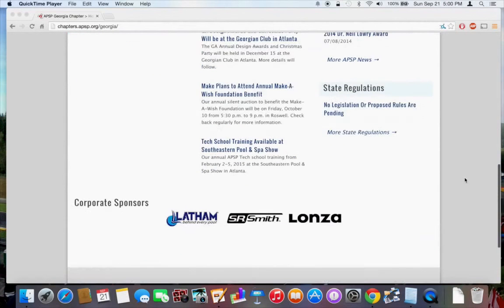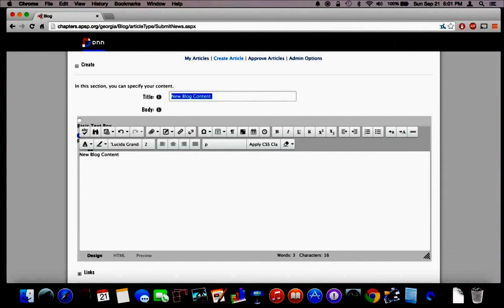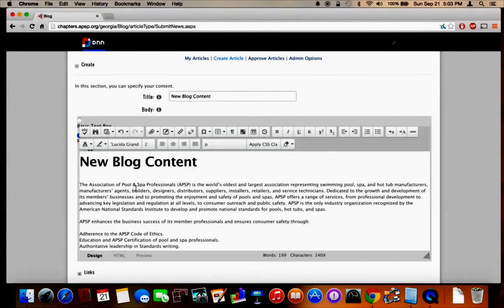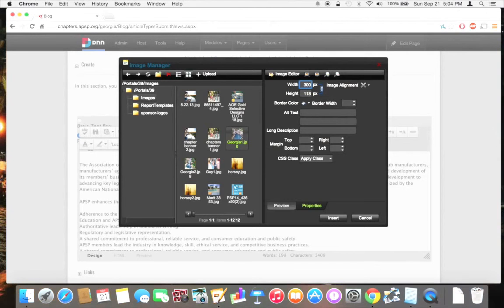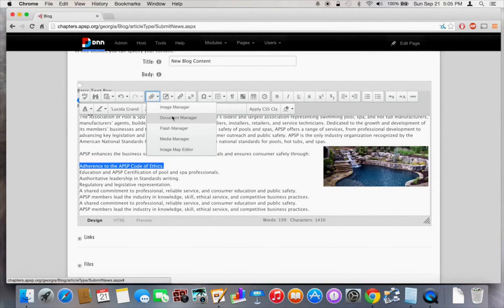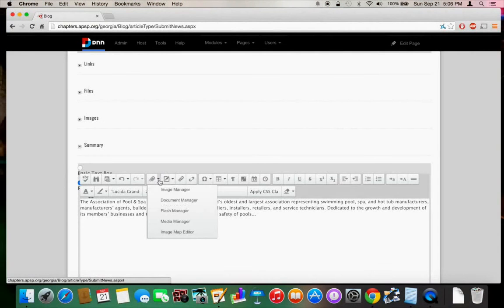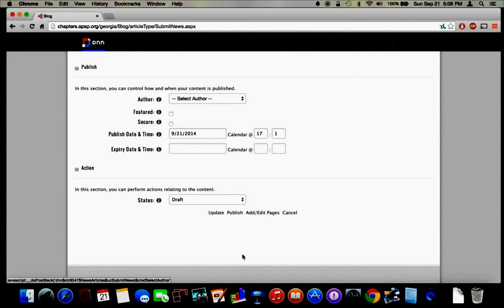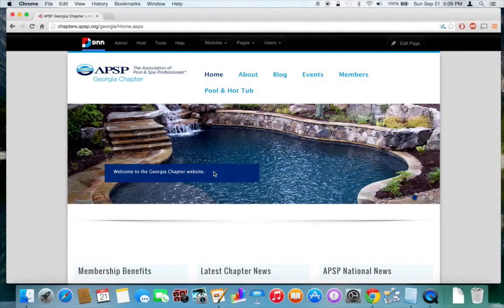APSP Chapter Website Training Basic Editing